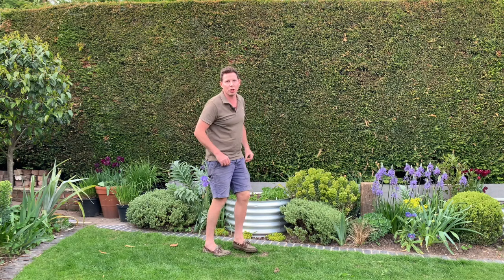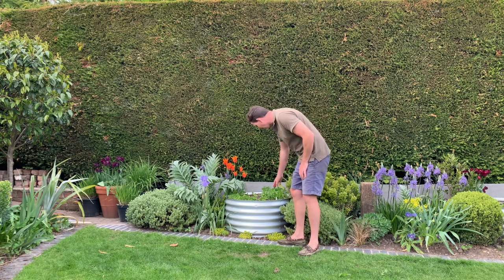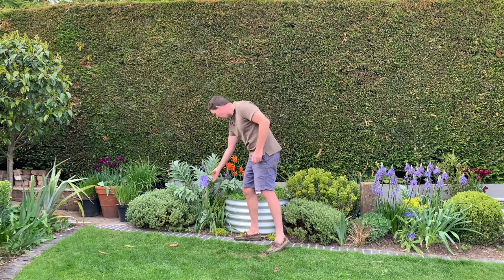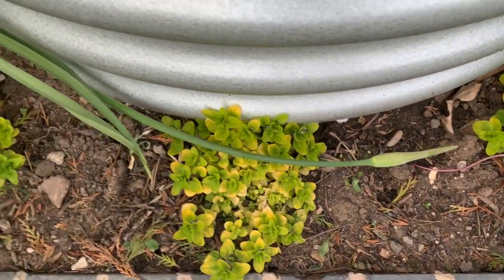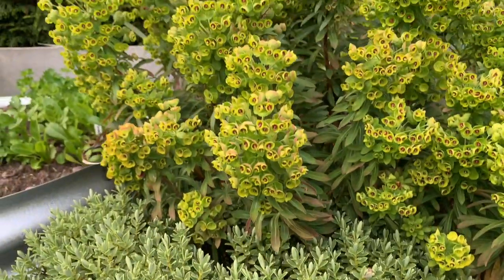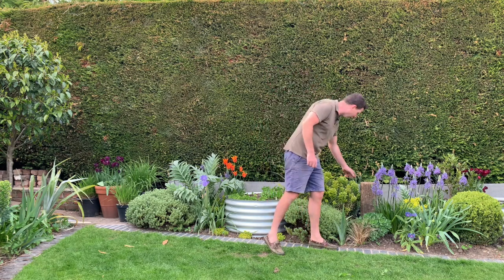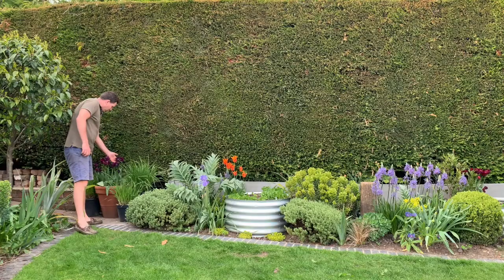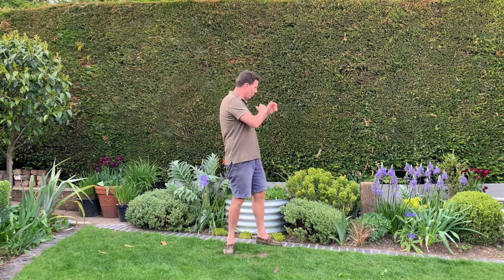Garden Border Design Ideas UK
A walk through this new Garden Border with some Design Ideas and planting tips for the UK.